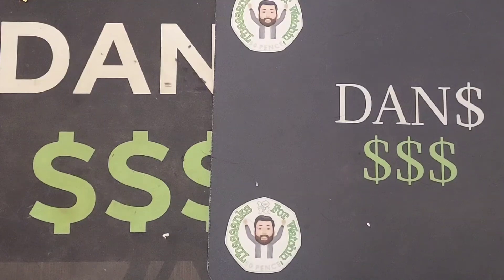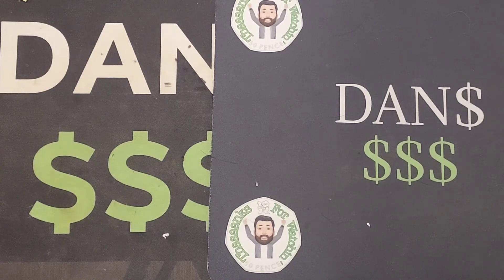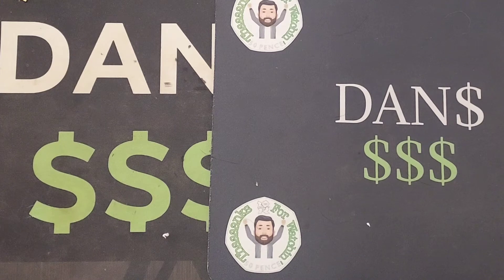GIVEAWAY OPEN CLOSE UP COINS - First 15 who guess Correctly!